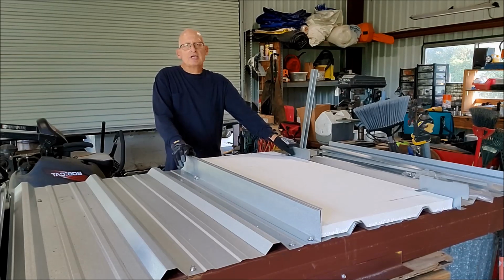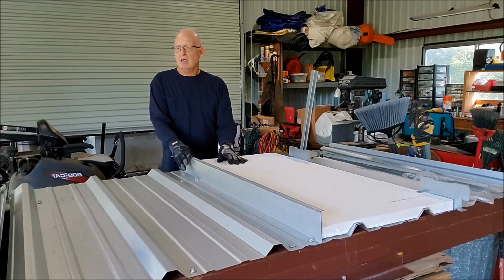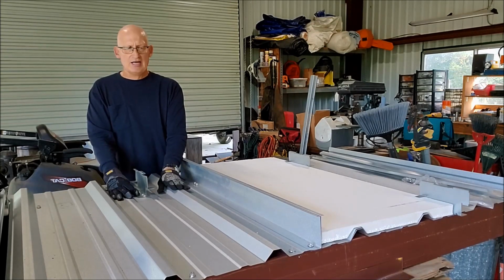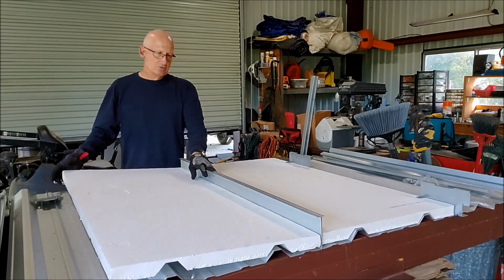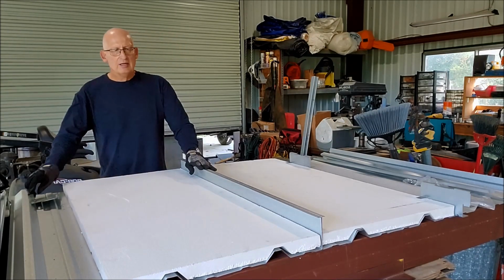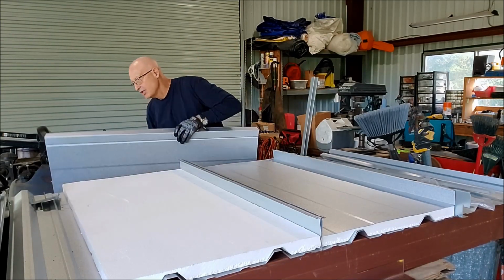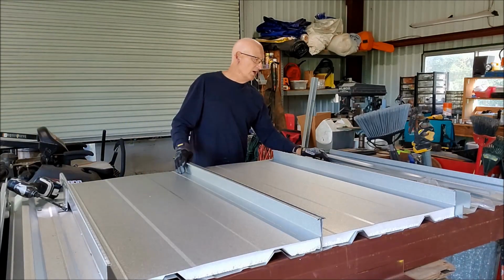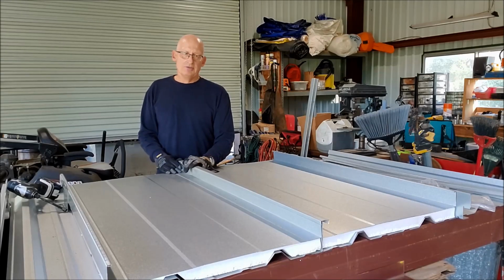Metal Building Recover #6: Five Ways to Recover an R Panel #4 Tall Clip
This is the 6th video in our series on recovering the roof on a metal building and the 4th of five ways to recover an R panel. The tall clip with a 24" wide symmetrical panel is the fastest install and most economical way to get an  R panel to quit leaking long term.